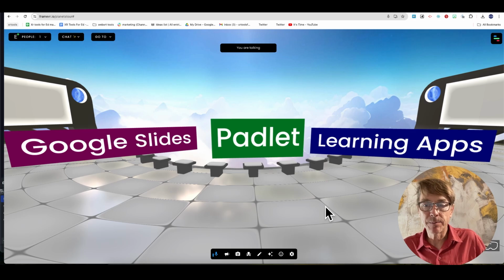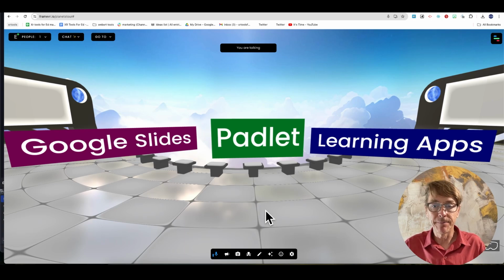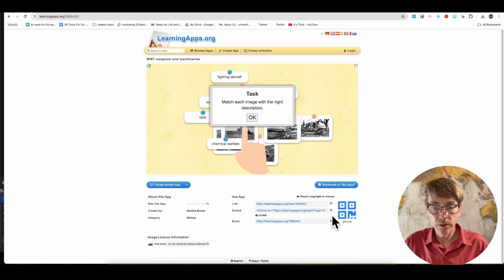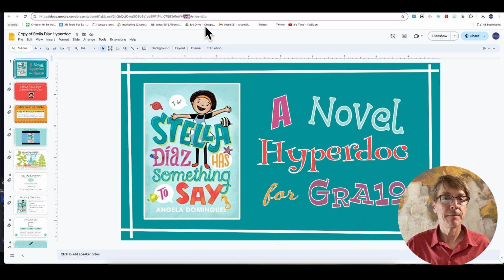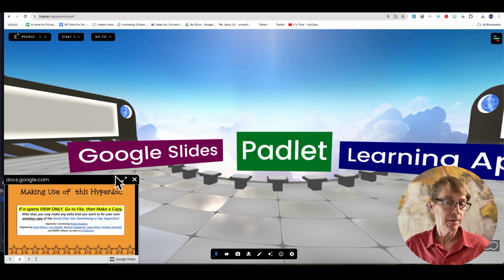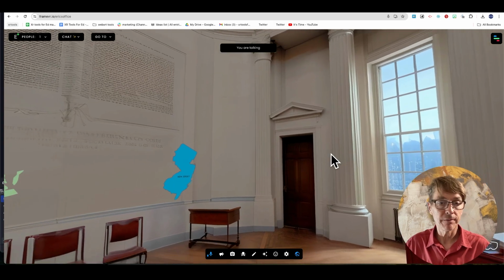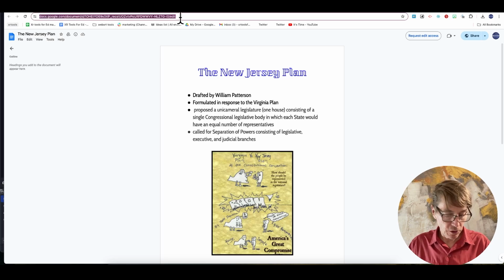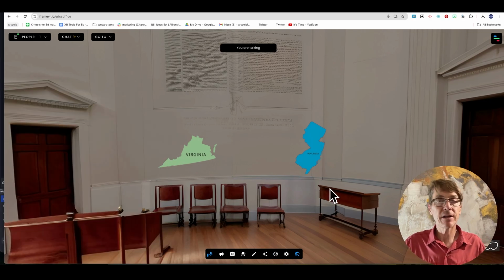XRDoc Talk - Don't link - EMBED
In this week's XRDoc Talk, I dig into the various ways to embed material you are already using like @padlet , @wakelet and @Edpuzzle . It is not the same process for each app, so in this video we discuss some of the variations. I will be sharing much more about what I have found for a wide variety of apps within the XRDoc Community which you can find